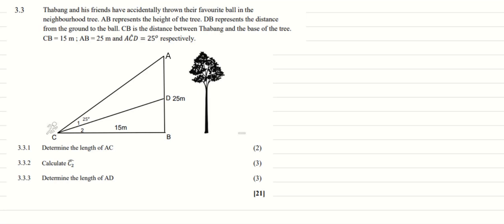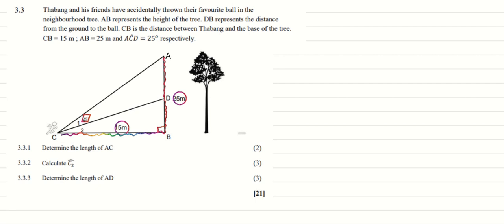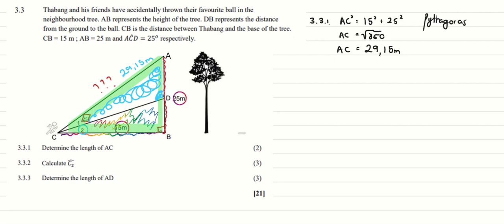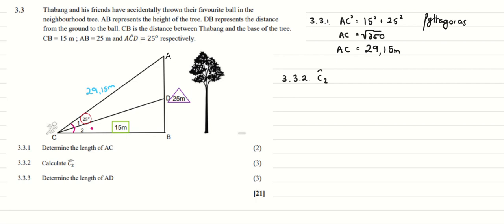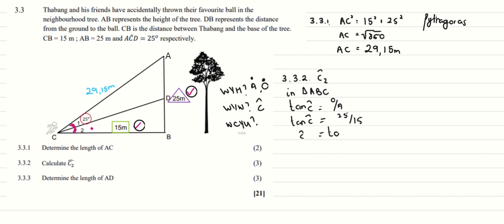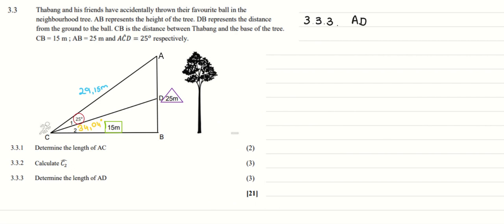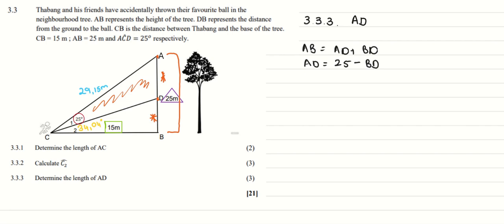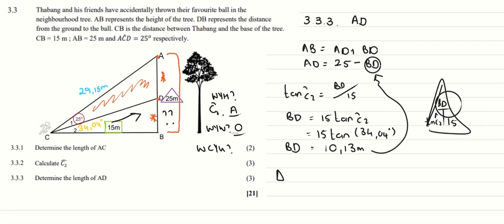CONTROLLED TEST 3.3